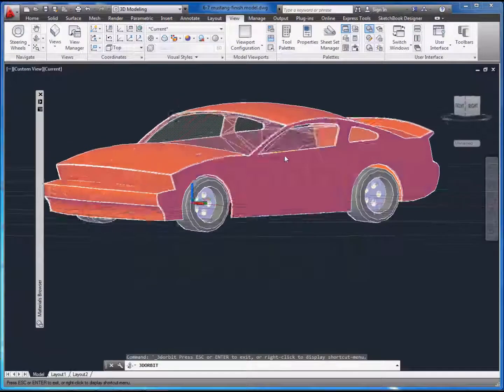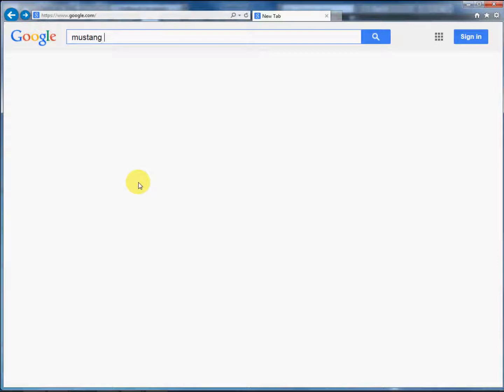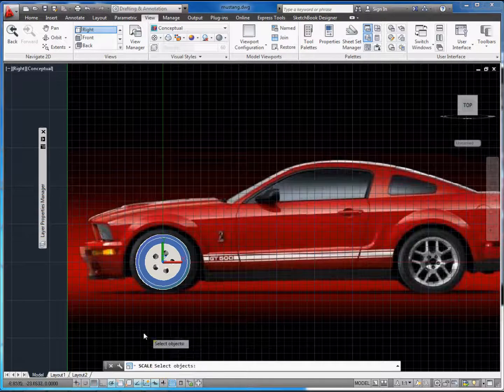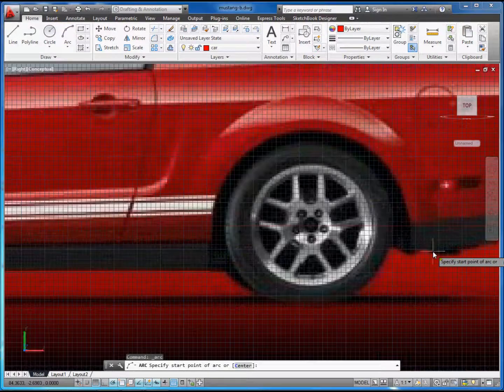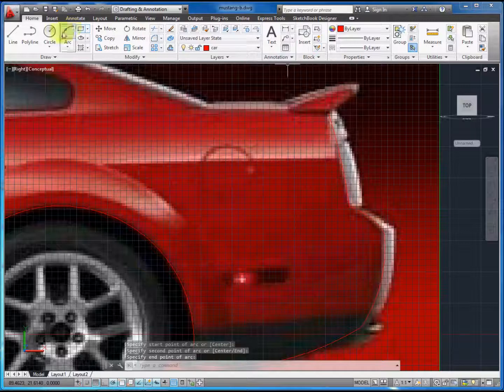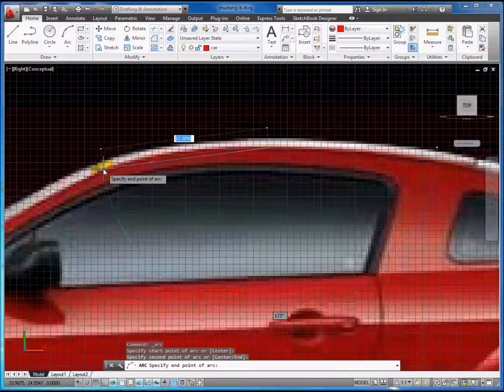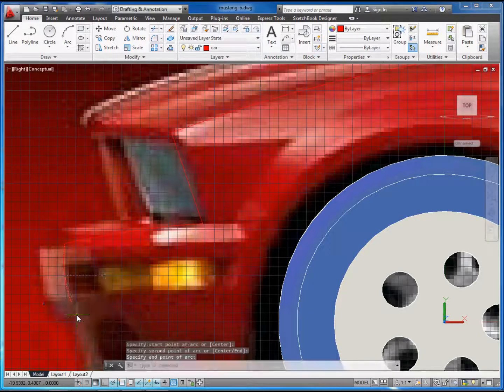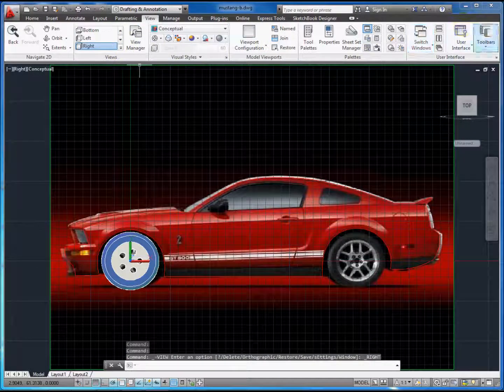Auto Lesson 1